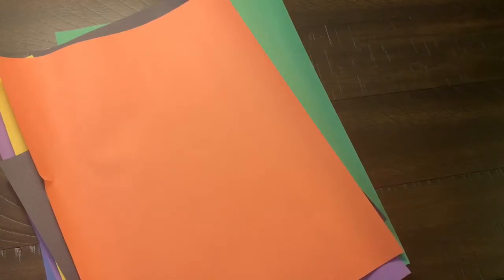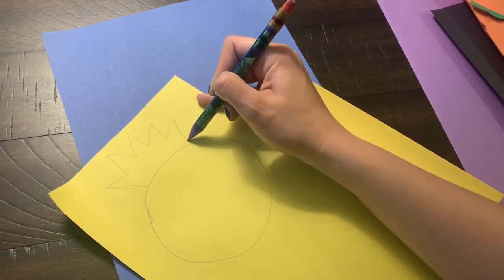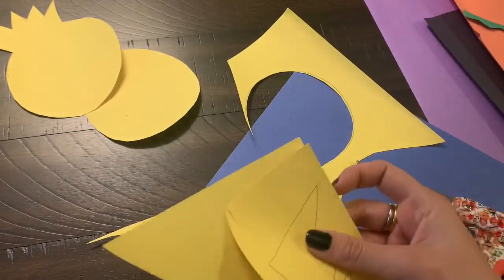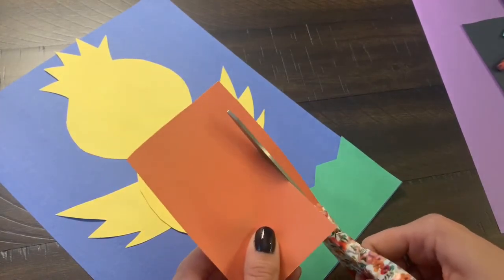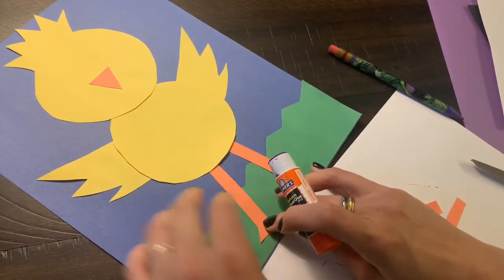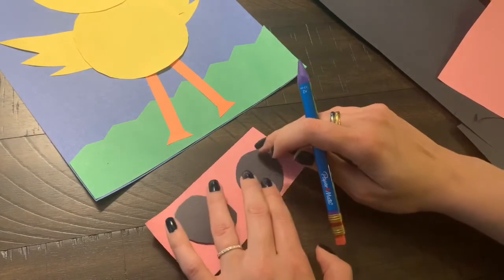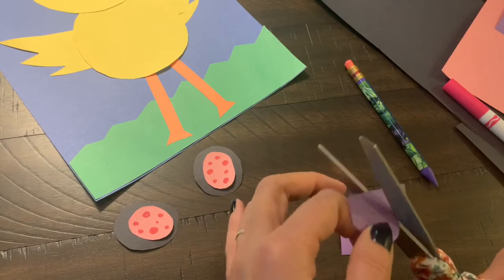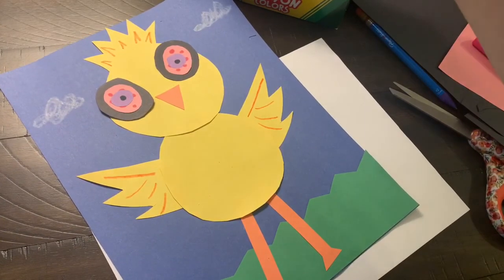Kindergarten Silly Chickens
Let’s make a silly little chicken!

Materials:
- construction paper
- scissors
- glue
- OPTIONAL: crayons and markers